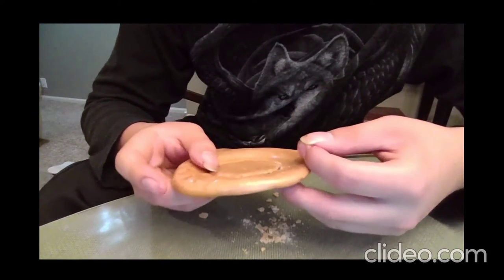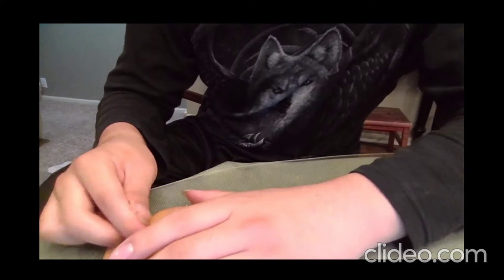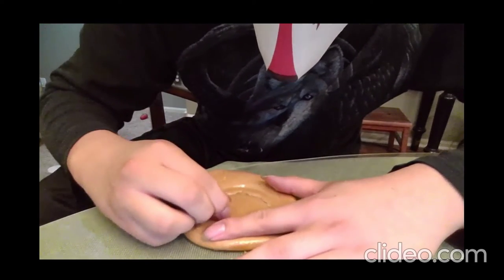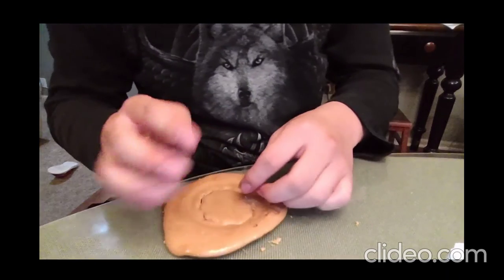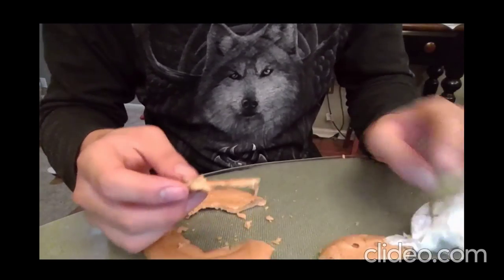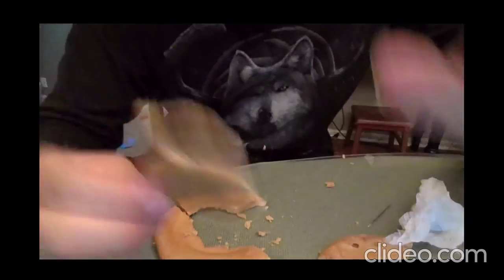Squid Game Sugar Honeycomb Challenge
Welcome to our first and possibly only Squid Game-related video! I attempted to do the honeycomb challenge myself! The shape is not the same as in the Squid Game. Unlike in the Squid Game, If the shape chips on one side and not the other, it does not count as a loss.